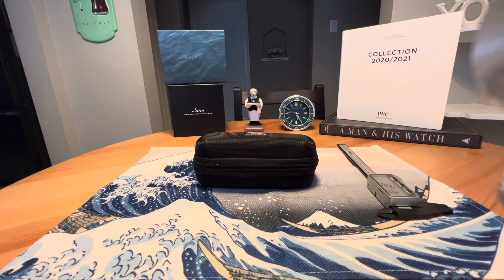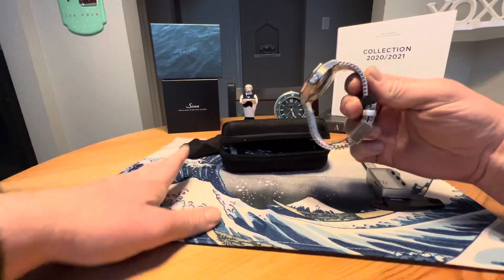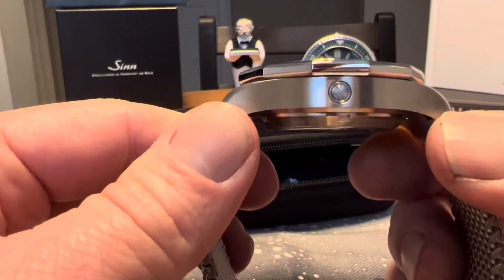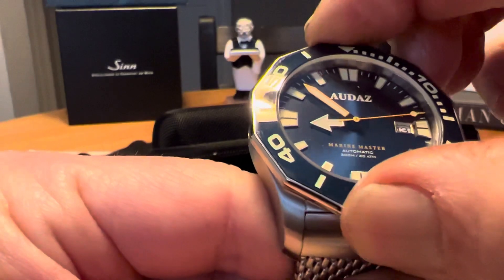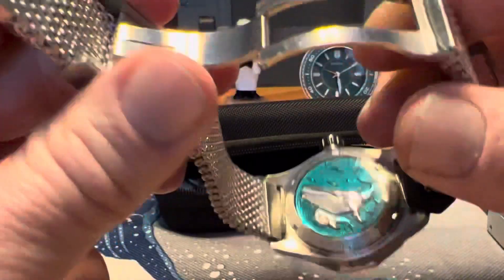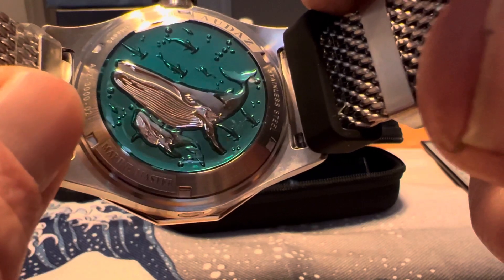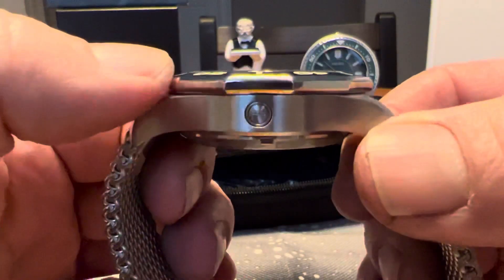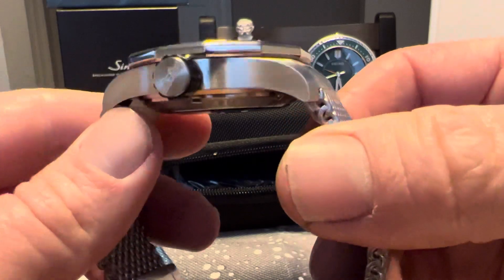Audaz Marine Master Unboxing!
Unboxing the blue dial Audaz Marine Master. 300 meter dive watch with some good looks and an ultra cool case back.